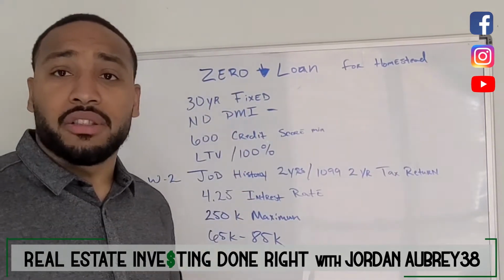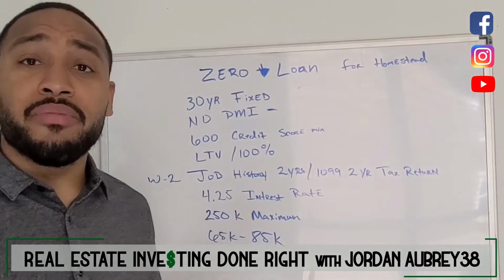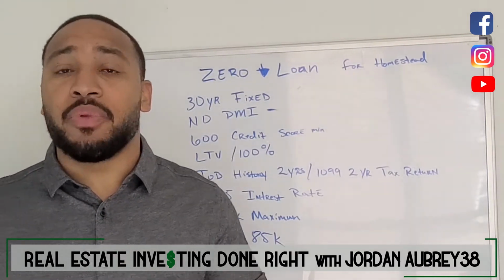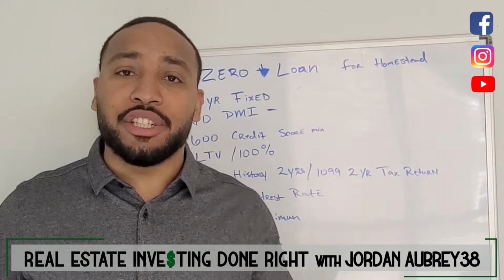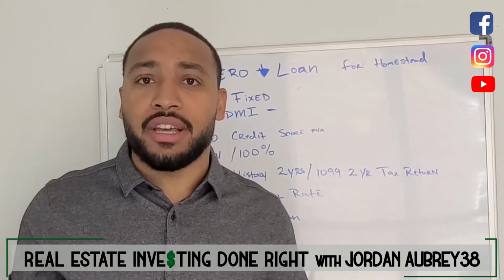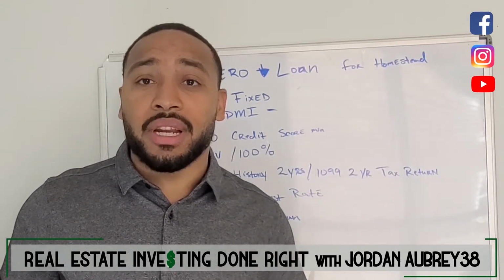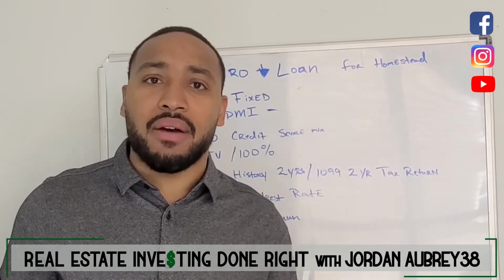How to Get 100% Financing🏡 💯|Jordan Aubrey Real Estate Inve💲ting Done Right ✔️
Watch as I start wholesaling houses part-time from home and share my daily process. I'll be doing live wholesale cold call sessions, so you can learn about real estate wholesaling step by step. Follow along to learn about virtual wholesaling real estate and real estate investing for beginners.

Propstream Leads, Comps So much more 7 day free trail

Batch leads Free Trail List, Skip trace, Cold Calling, SMS and so much more!!!